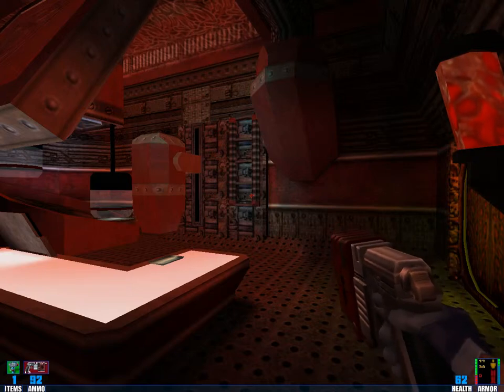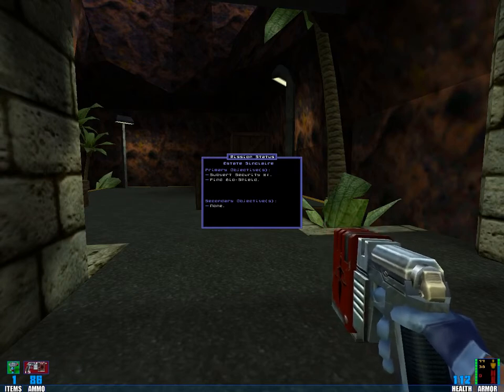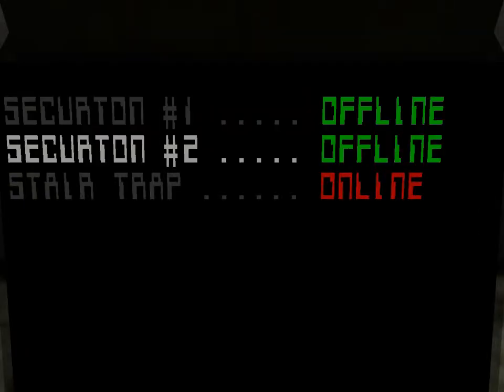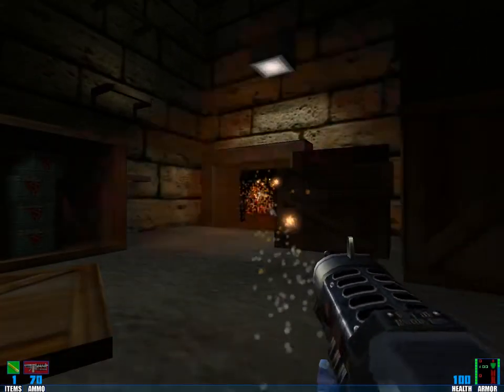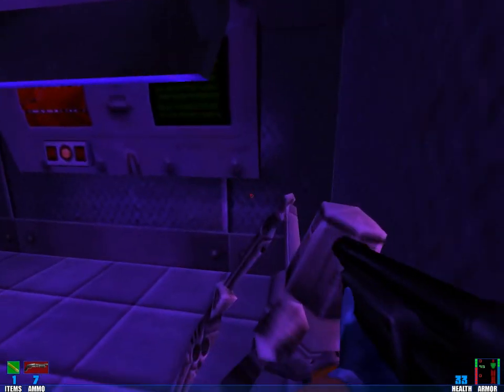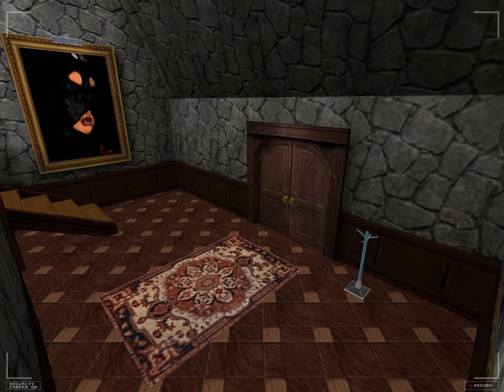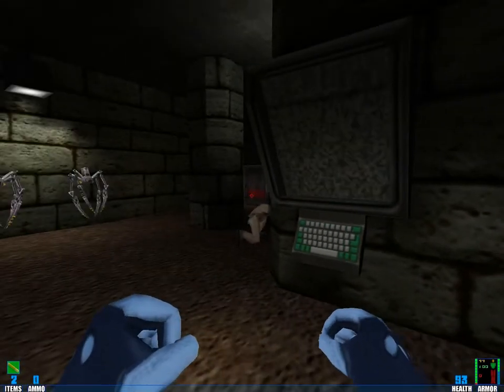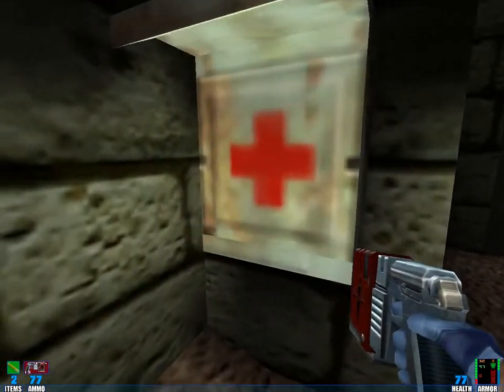Let's Play SiN #60: Entering Estate Sinclaire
After wrapping up some stuff from last time, we finally enter the Estate Sinclaire level! We get to see a bit of her real estate, but unfortunately not the one you are thinking of ;-), since I accidentally climb into a fireplace at the end of the video.